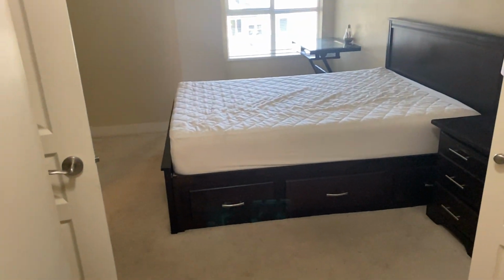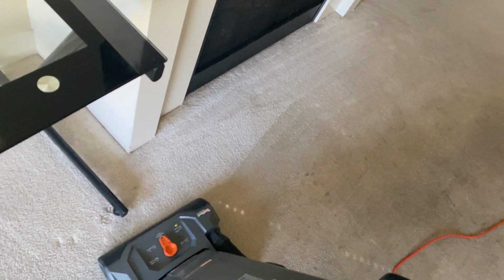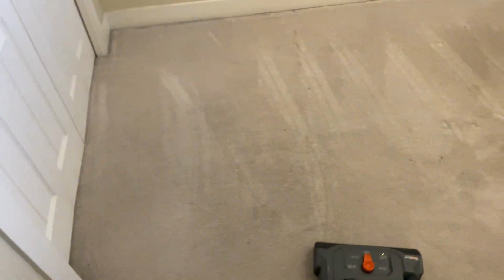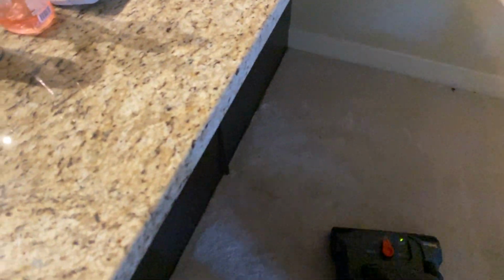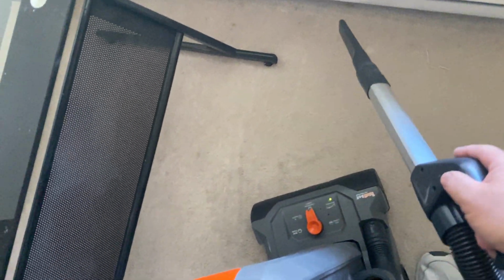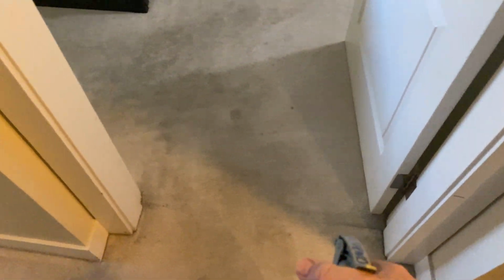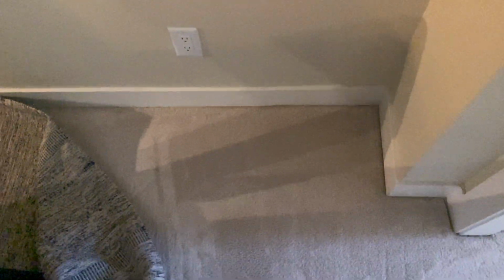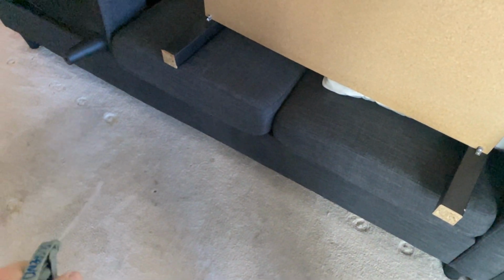Oxy-Dry pre vacuuming in student rental condo unit prior to ULM/SETT cleaning.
This small condo has been used for student housing and has been used and abused with obvious traffic areas and many stains. The first step to properly clean with the Ultra Low Moisture/ Soil Extraction Transfer Technology method is a thorough pre vacuum and this carpet really needed this step.